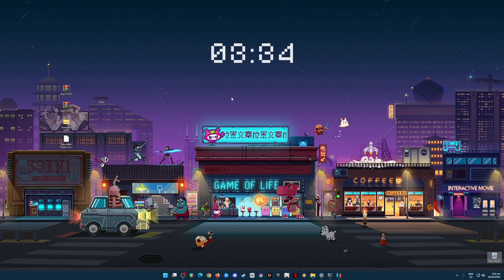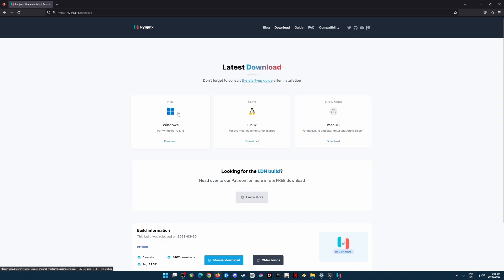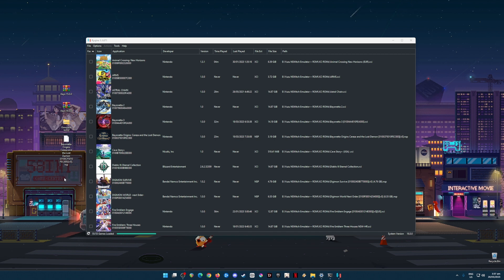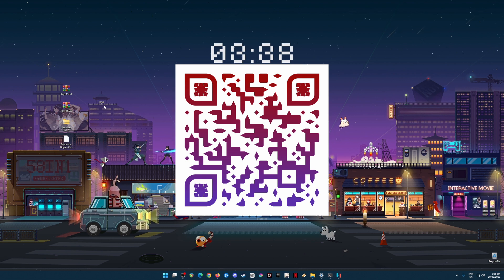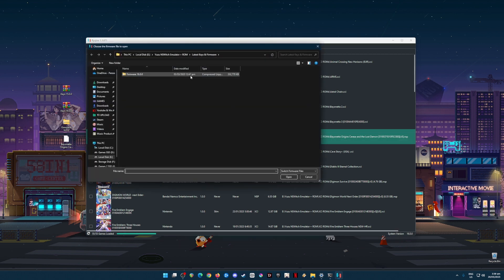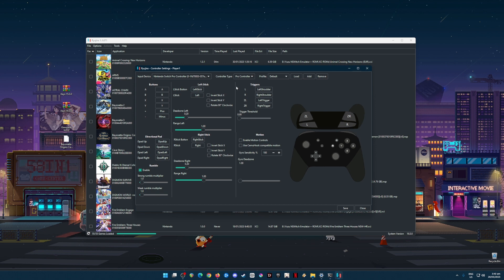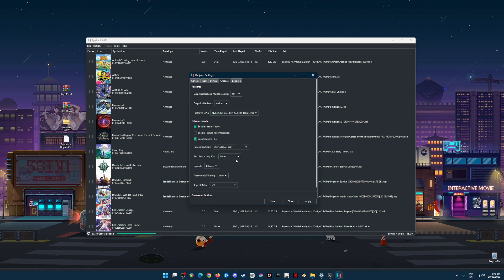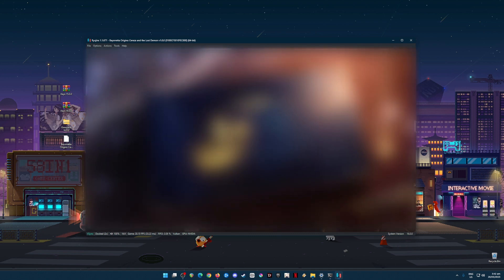How To Download Bayonetta Origins Cereza and the Lost Demon on PC [Yuzu][RYUJINX] Full Guide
Cereza and the Lost Demon has more witch time mechanics than the entire mainline Bayonetta series, which is a good thing! As we delve in to Cereza's backstory this is a must game for all Bayonetta fans to play.

Play this game into your PC by following this step by step guide video tutorial. I will teach you everything you need to know in order to get started and play this game.

Tested with these PC Specs:
CPU: Intel i7-8700 8th GEN Cpu
GPU: Zotac RTX 2070 Super Twinfan
RAM: 16GB DDR4 G.Skill Trident Z
SSD: 1TB Samsung 970 EVO Plus
HDD: 2x 3TB Seagate Barracuda
CPU Cooler: ID Cooling Zoomflow 240XT
PSU: Seasonic FOCUS Plus 850 Gold
Case: NZXT H500